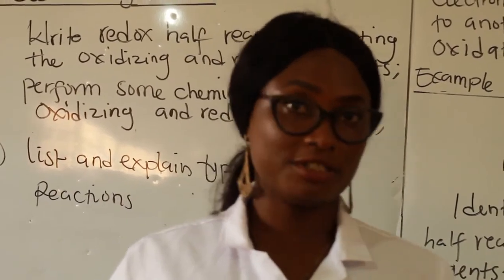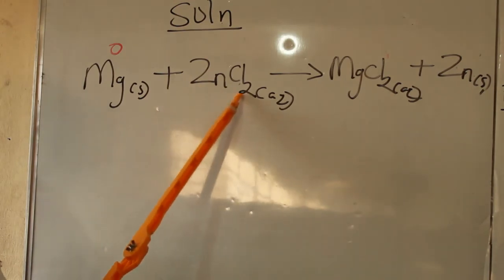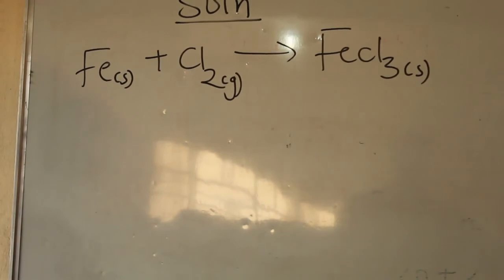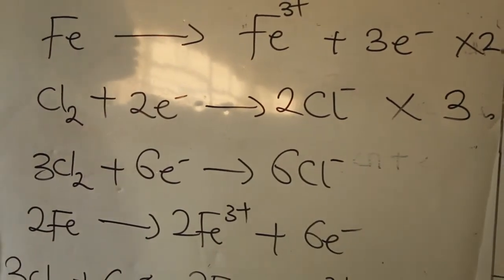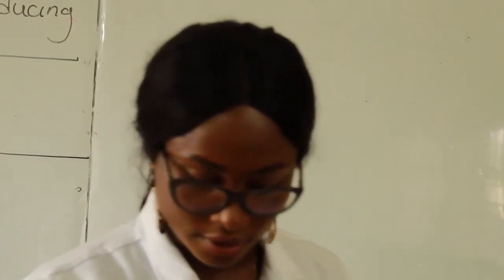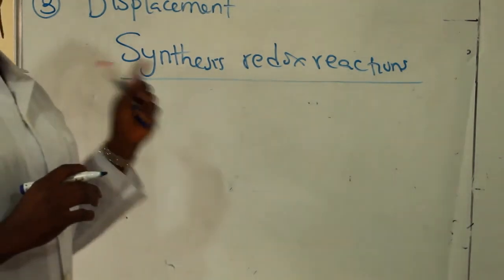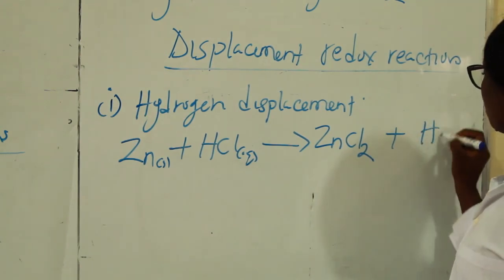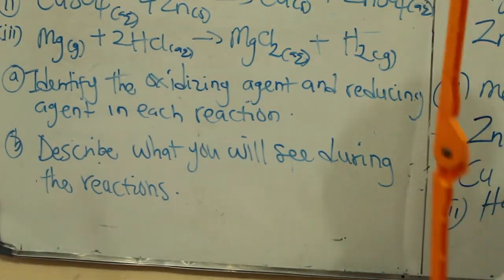Chemistry Lesson for SS2. Copyright: Sleek Angels International School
Subject: Chemistry
Class: SS2
Teacher: Ms. Constance Onwuna
Duration: 31 minutes, 20 seconds